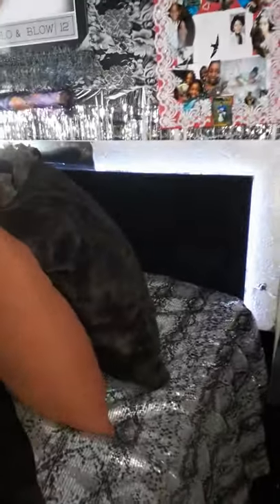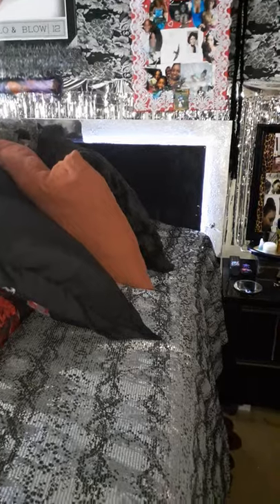DIY mirror glitter headboard